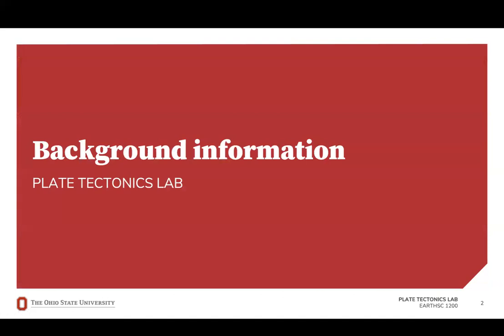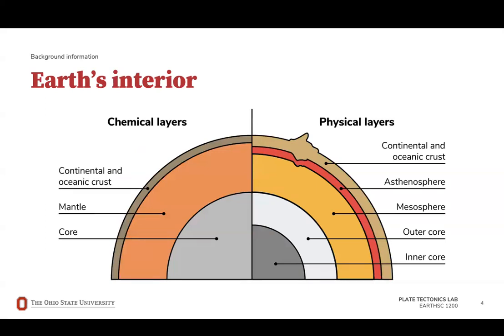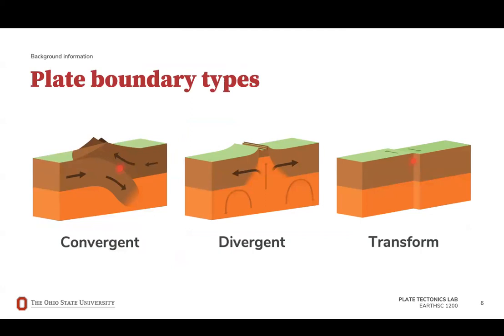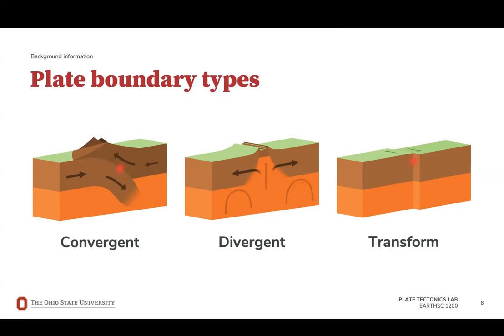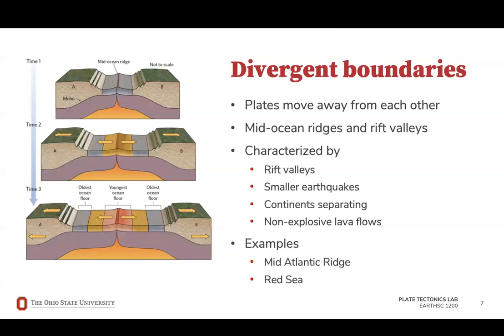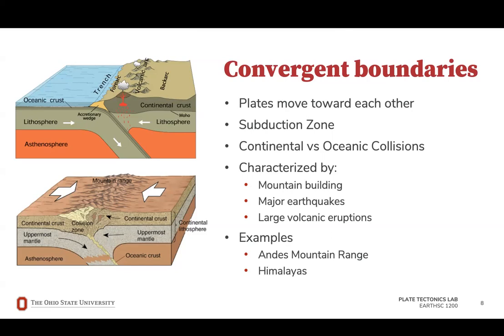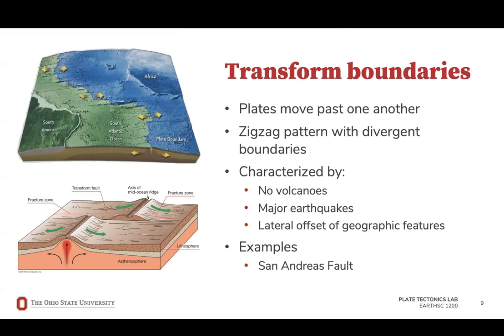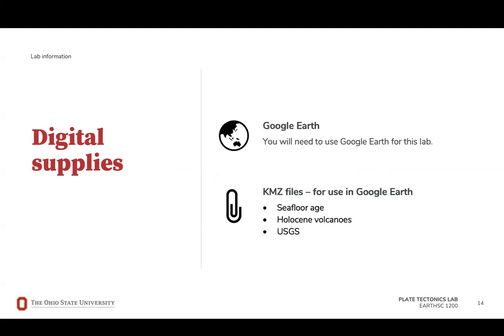Plate Tectonics Lab | Reference Lecture